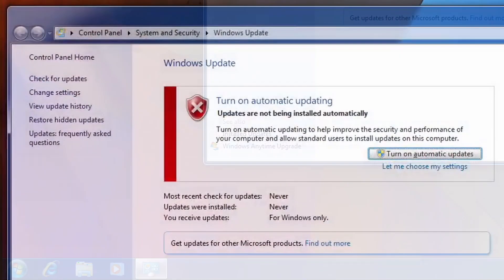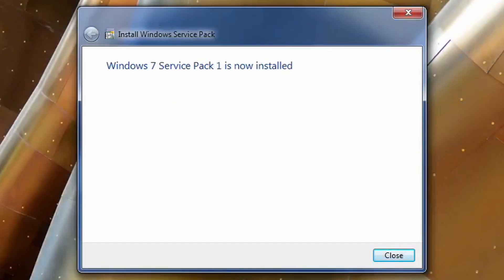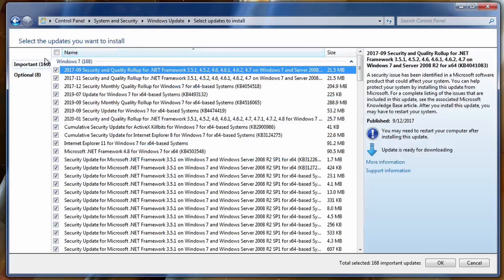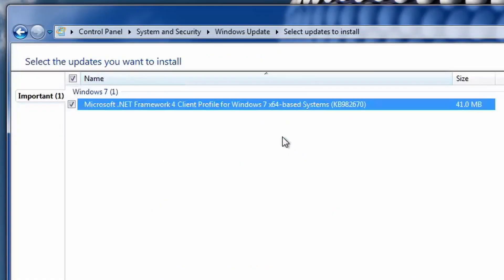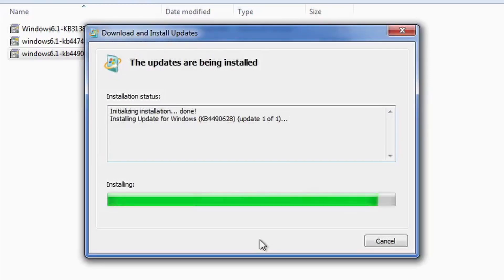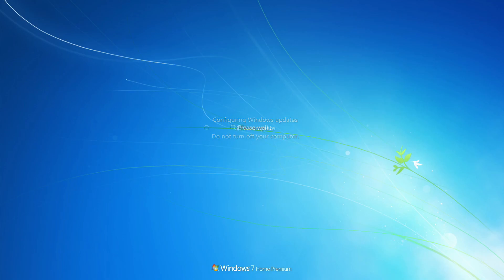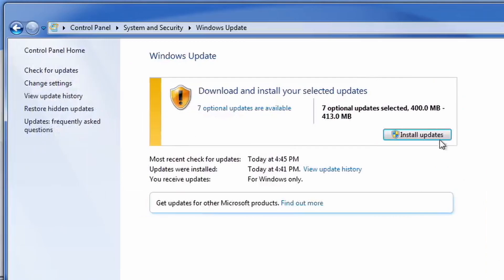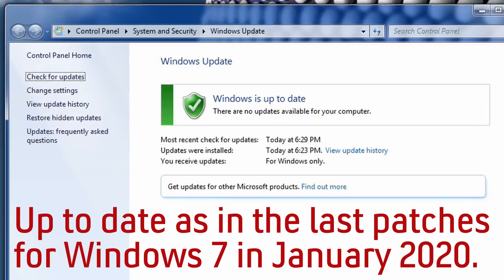Fix common Windows 7 update errors (80072EFE & 80092004)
I show how to fix the two most common Windows 7 update errors, which are error codes 80072EFE and 80092004. Note: You must have Windows 7 SP1 installed before installing these updates. I highly recommend installing all 3 updates then reboot it (no need to reboot after each one). After installing those 3 updates, you shouldn't run into any issues.

If you get another error, that will be fixed later on by checking for updates and installing more updates. You will know it's up to date when you click check for updates and it says it's up to date. I show my entire update process on a Windows 7 computer.

I do not recommend using Windows 7 as a main OS, as it ended support in January 2020. It will only update as far as January 2020. I show how to fix these in case you have an old Windows 7 computer laying around, or want to mess with it. Windows 7 works best with all the updates.

Link to updates:
Windows 7 SP1 update (in case you don't have it installed)

Chapters:
0:00 - Introduction & showing error 80072EFE
0:19 - Checking system properties for SP1
0:25 - Installing Windows 7 SP1
0:45 - Showing error & system properties again
0:57 - Installing KB3138612
1:19 - Checking for updates in WU
1:25 - WU found updates / How I install updates
1:48 - Installing updates
2:40 - Got error 80092004
2:47 - Installing the last 2 updates needed to fix WU
3:07 - Retrying the failed updates
3:35 - Updates successful
3:51 - Installing more updates in WU
4:03 - Talking about Windows 7 end of support
4:17 - Fully updating the system
4:36 - Why WU is so broken in Windows 7
4:55 - Wrap up
5:09 - Windows is up to date